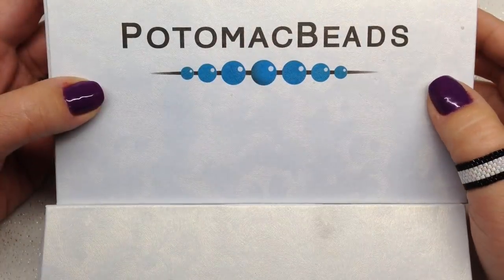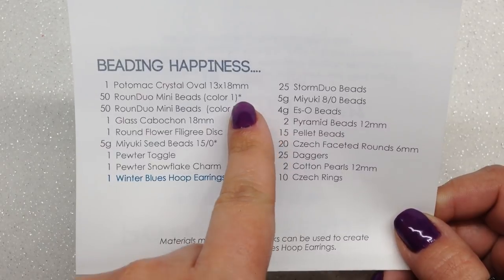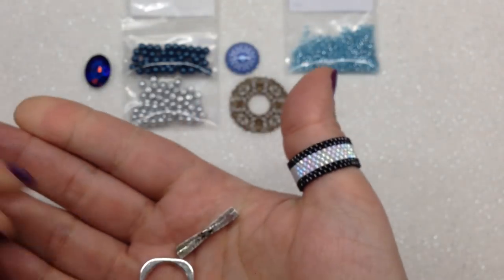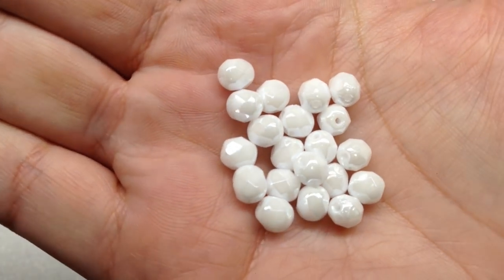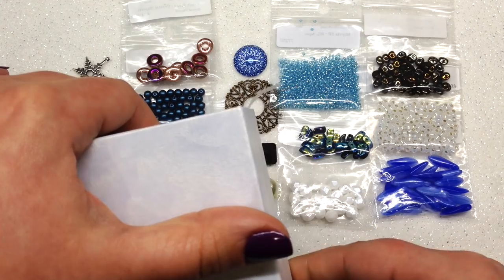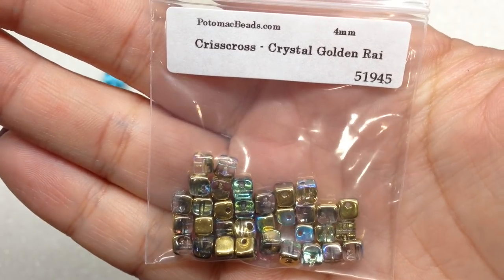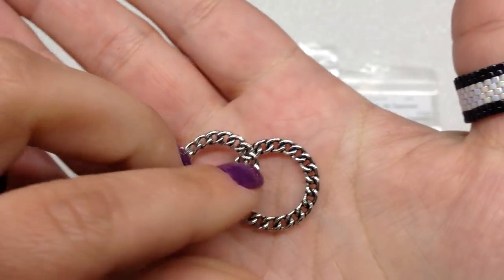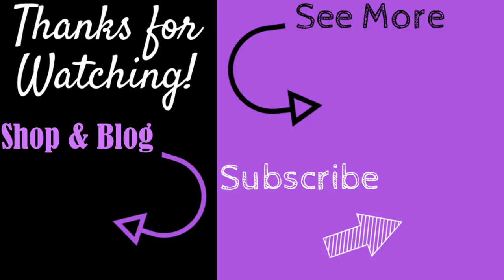December 2019 Potomac Beads BEST Bead Box Monthly Subscriptions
You may sign up for the waiting list if the box of your choice is currently sold out. Potomac Beads will be opening up more spots as time goes on, so thanks for your patience. I hope you enjoy this side-by-side comparison of both the Best Bead Box, and the Best Bead Box XL!

*I was sent the Best Bead Box at no monetary cost in exchange for my honest review. The thoughts and opinions I have expressed are 100% my own.

WHICH BEAD BOX IS RIGHT FOR ME?!
AND shorturl.at/rQU04